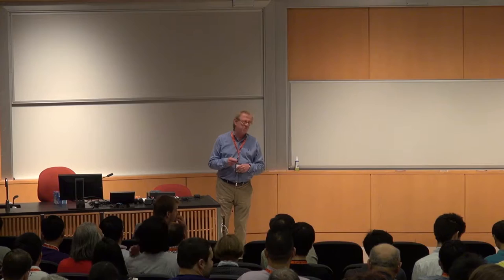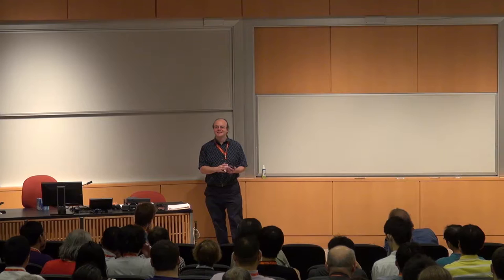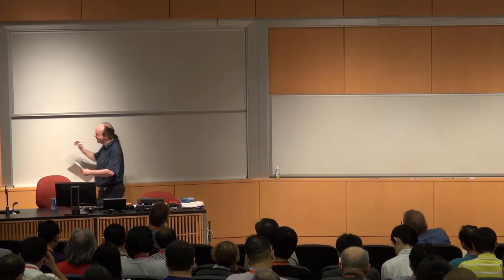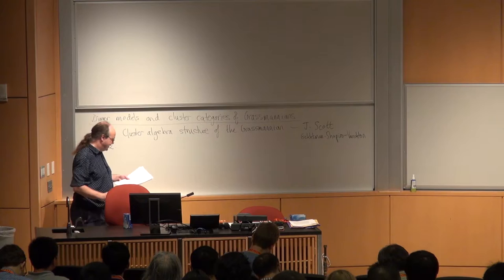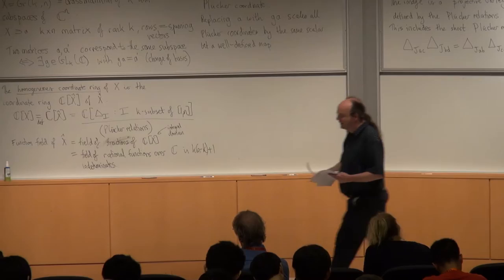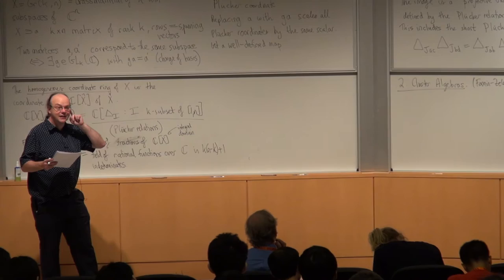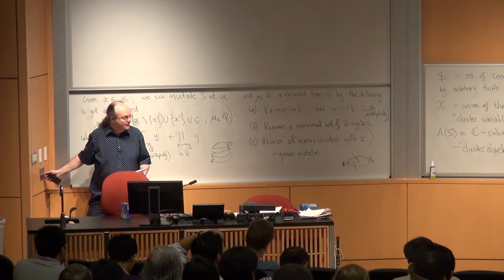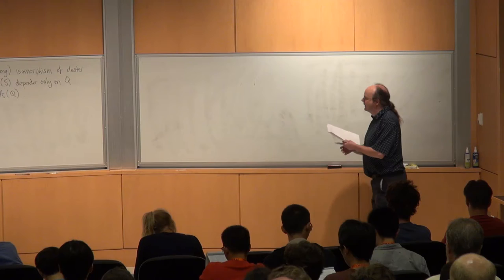Robert Marsh, "Dimer models and cluster categories of Grassmannians, part 1"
Robert Marsh, University of Leeds, "Dimer models and cluster categories of Grassmannians, part 1"

10 August 2016, Syracuse University

Workshop and International Conference on Representations of Algebras (ICRA 2016)